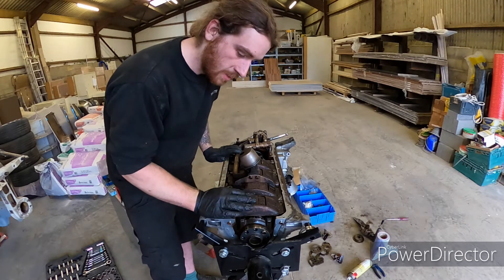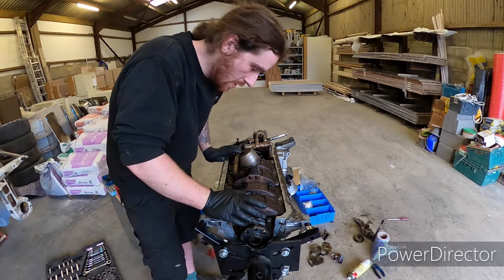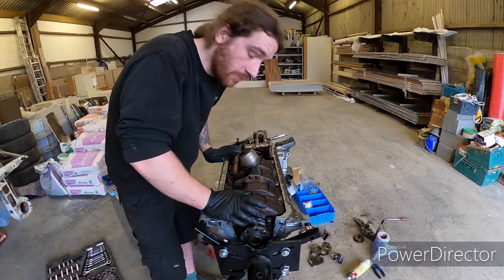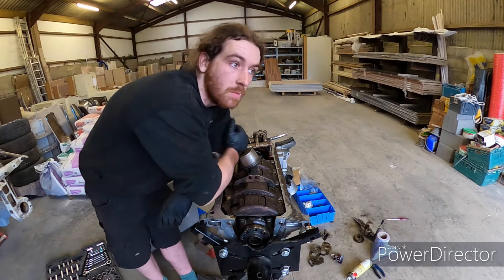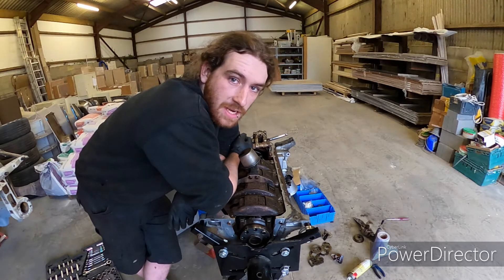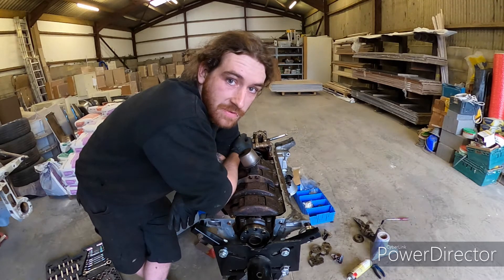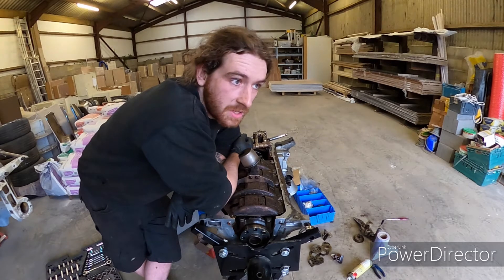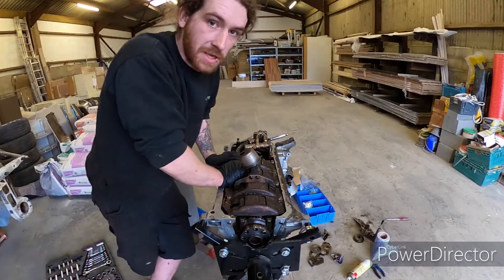M52B30 Stroker Engine Build - Timelapse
A quick timelapse video of the Stroker m52 being built.
Using the Gopro Max timewarp mode.